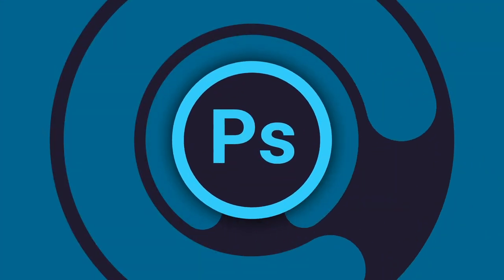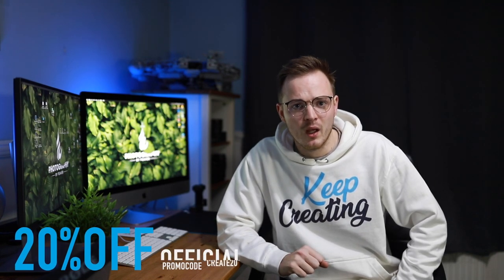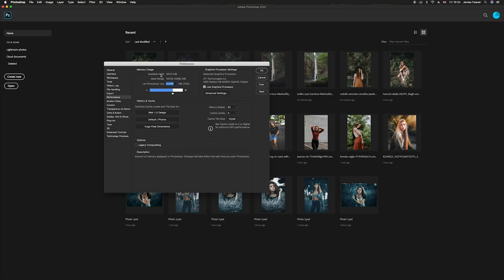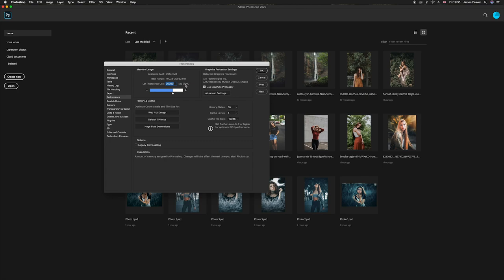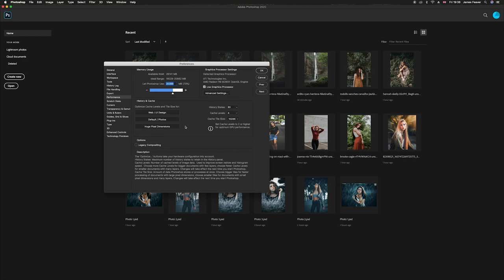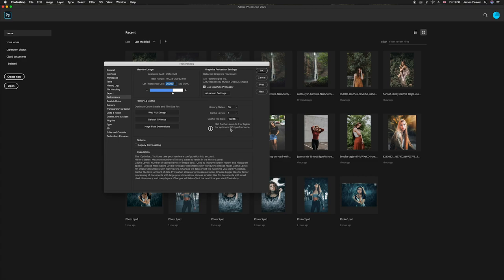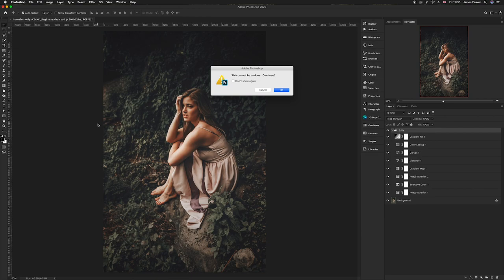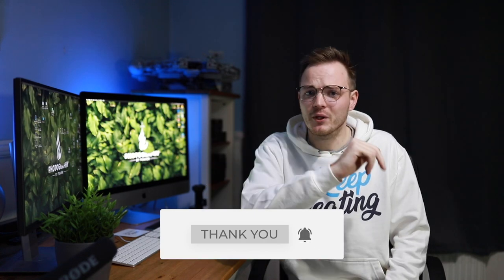Photoshop NOT WORKING and is slow. TRY THIS!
Photoshop NOT WORKING and is slow. TRY THIS!. In this video, I will go through how to speed up and optimise photoshop for your workflow. I have two tricks that will hopefully fix photoshop 2020 for good and you won't have any other problems from now on. And you should try this even if your computer is new and fast. Optimising photoshop for you is always a good idea.